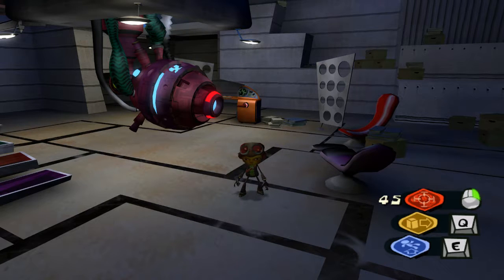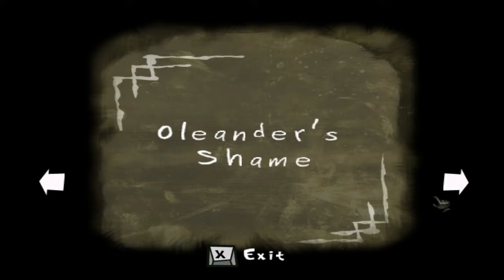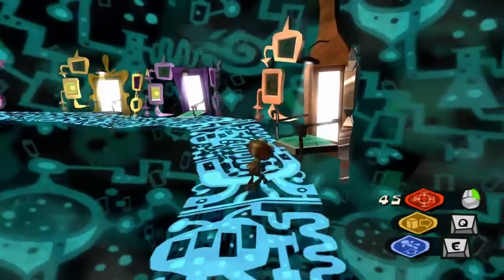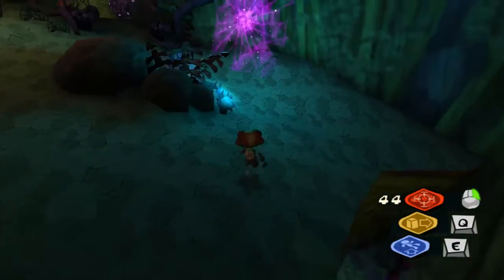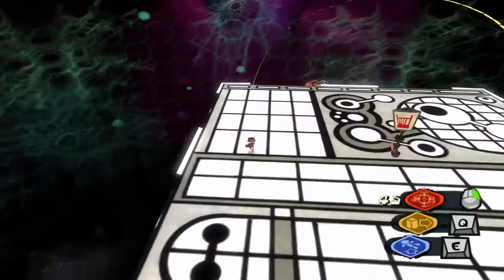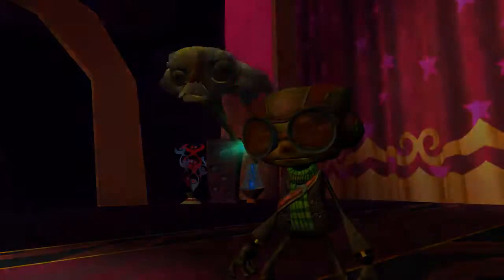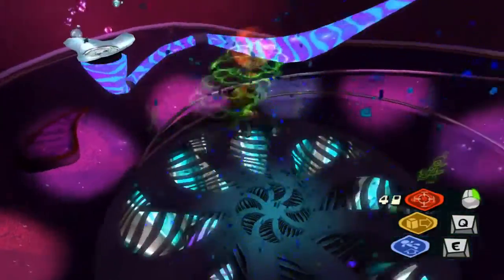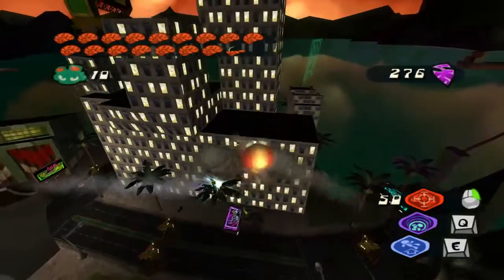Let's Play Psychonauts Part 17 Collectathon III The Mental World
In this episode we travel back through past minds to get all the non-figment collectibles that we missed the first time around.